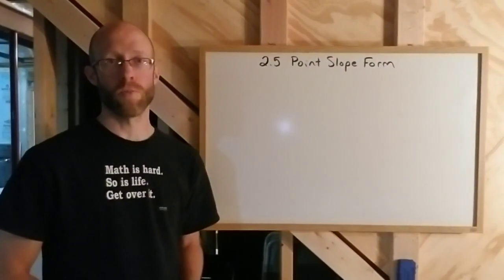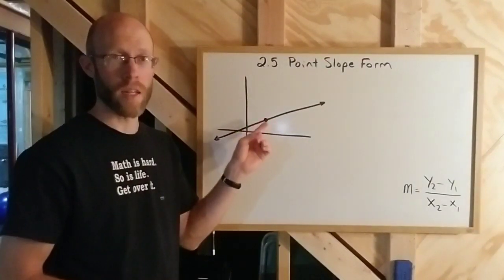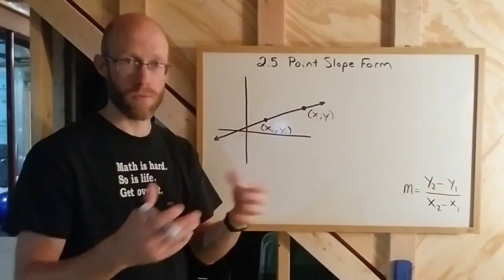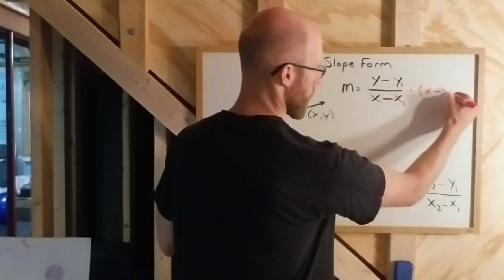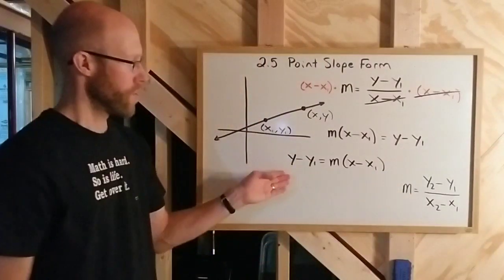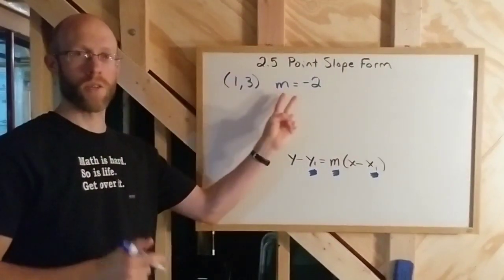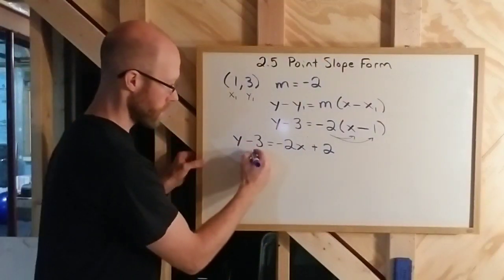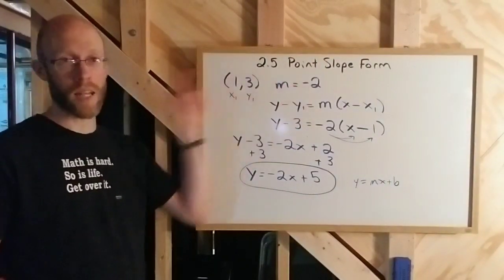Int Alg 2.5 Point Slope Formula Part 1